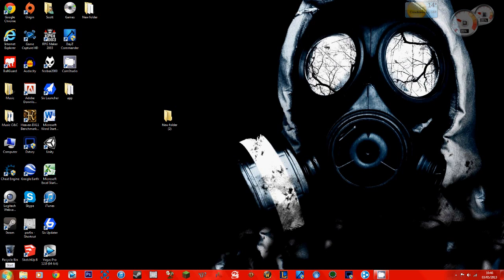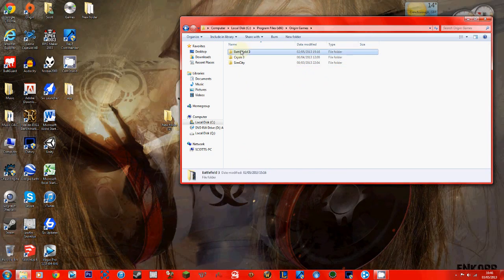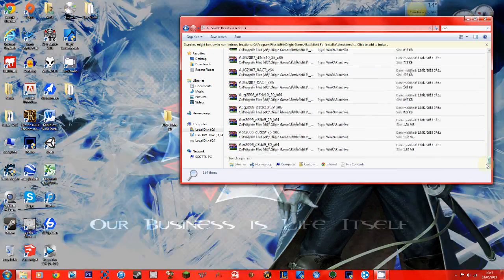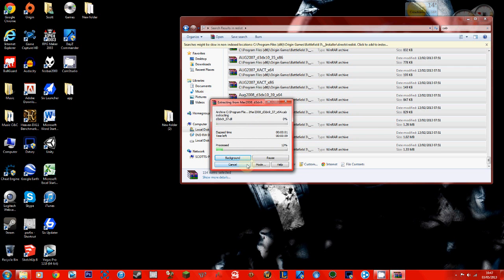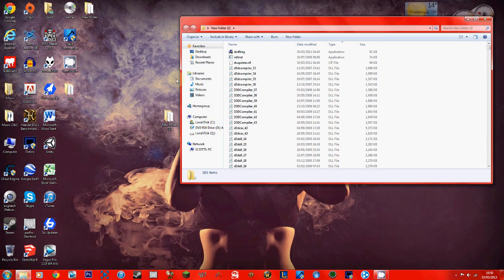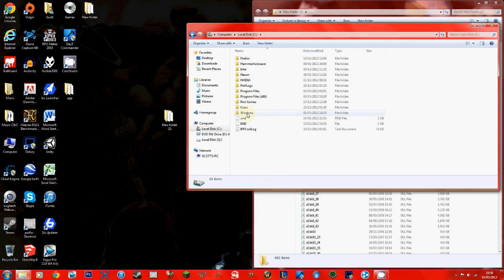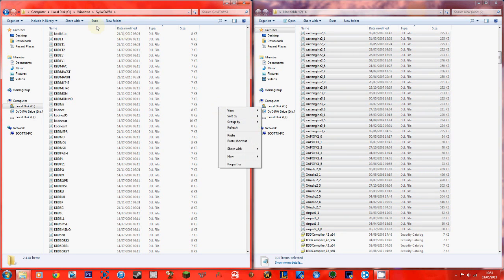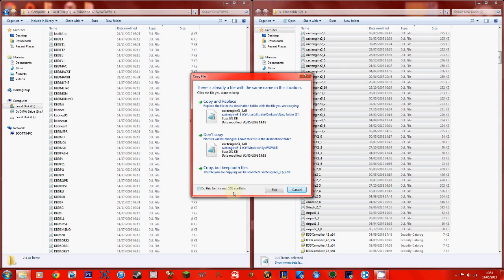Origin: Invalid license Missing DLL FIX!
If you get this error ( 0x000000c1 ) then this video could help and I hope it dose.
PS. This works for most origin games :)

Error code: 0x000000c1